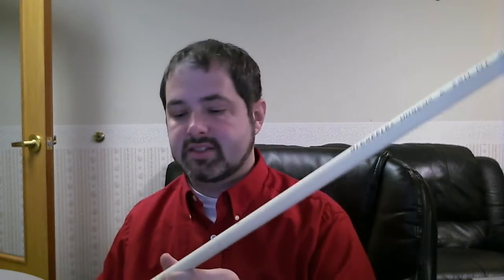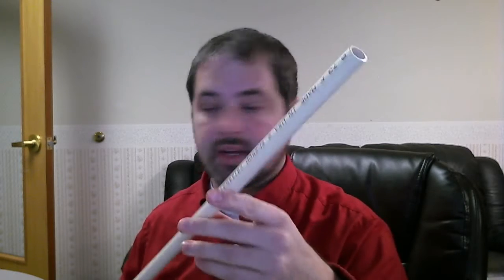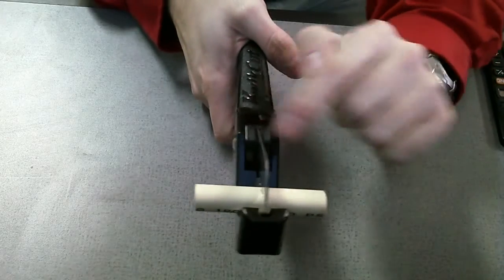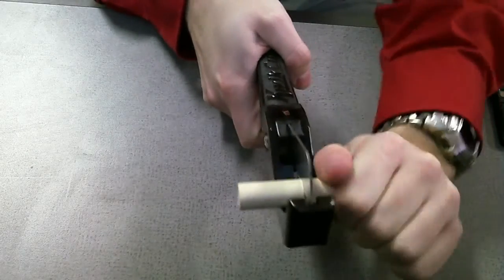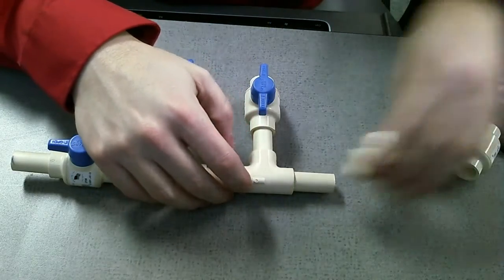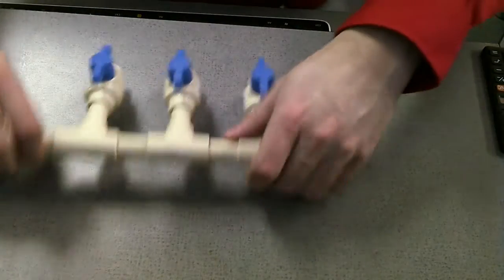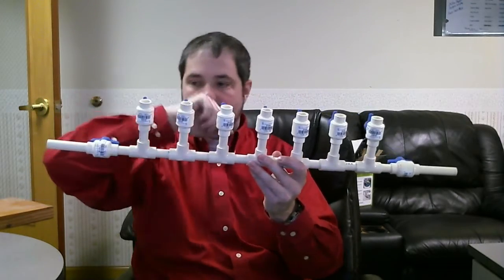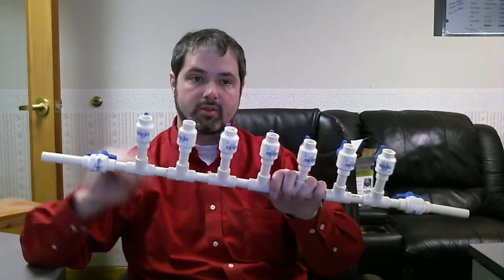How to make a plastic hot water manifold - 2014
In this video I show you how I made a hot water plastic manifold for my half inch water lines in my building.  This is used in a commercial building with limited water flow but I need near instant hot water.  At this manifold I will have a constant supply of hot water with my circulation pump I have installed.